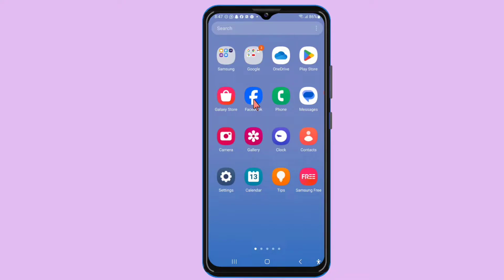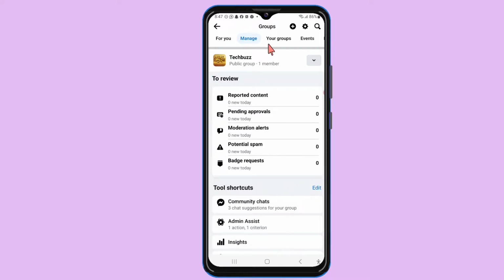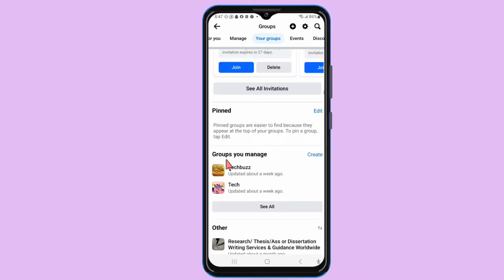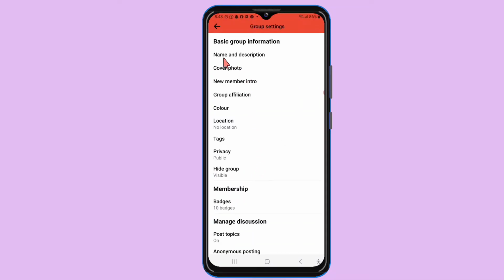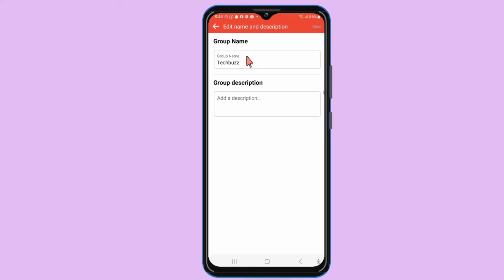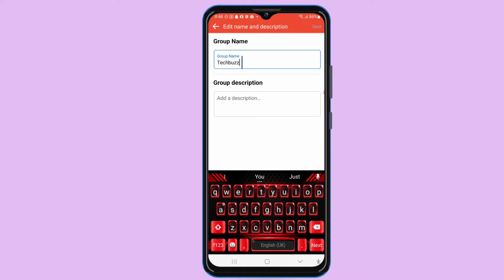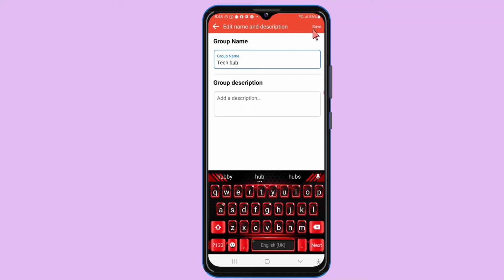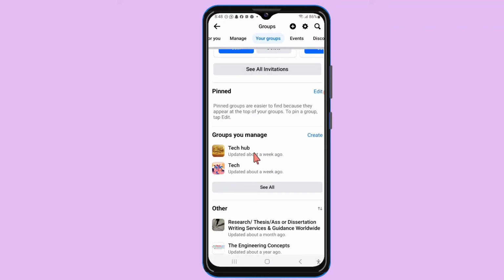how to change the name of a group on facebook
Learn how to easily change the name of a Facebook group with this step-by-step tutorial. Whether you want to update your group's name or correct a typo, this video will show you how to do it in just a few simple steps. Watch now to learn how to change the name of a Facebook group and keep your online community organized and up-to-date!